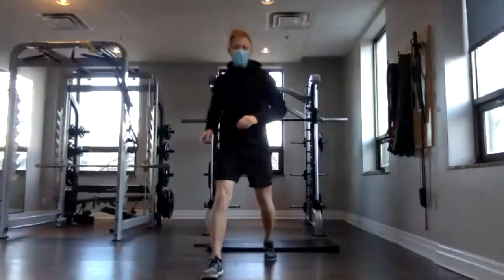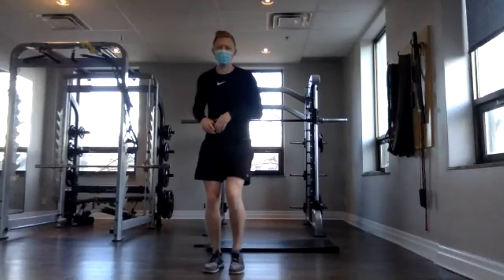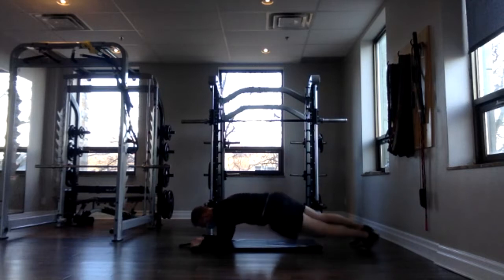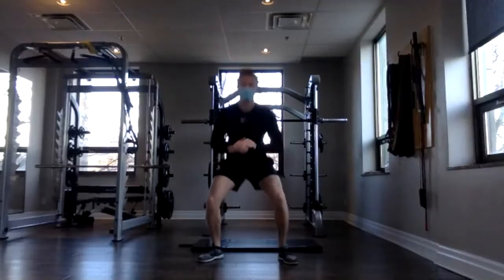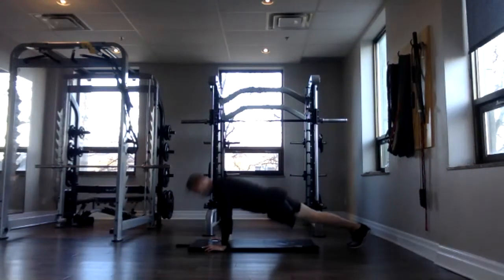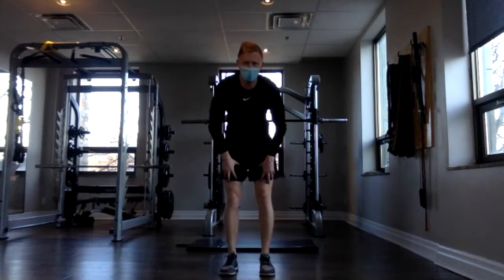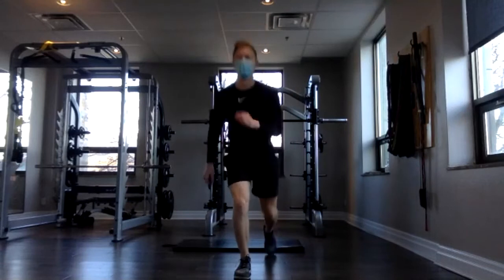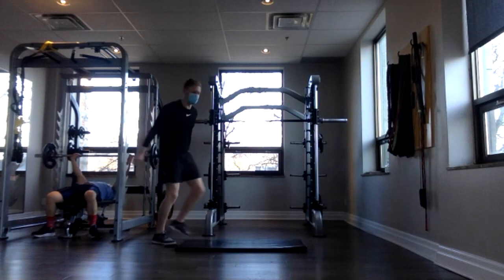Tyler's Body Weight Workout 62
3 Rounds of:
- Side Lunges
- Sumo Squats
- Push Up
- Plank w/ Twist

3 Rounds of:
- Reverse Lunges
- Wall Sit
- Bicycles
- Crunches